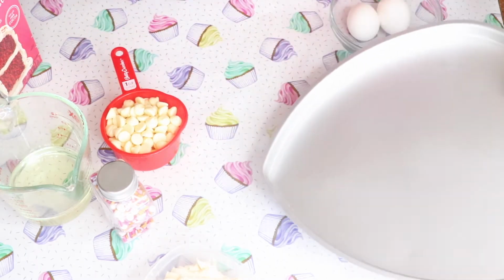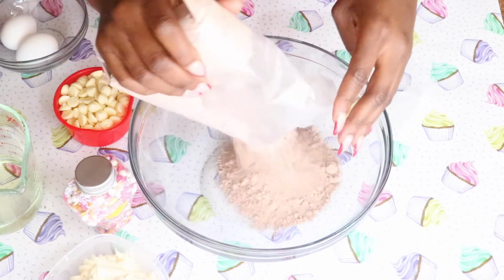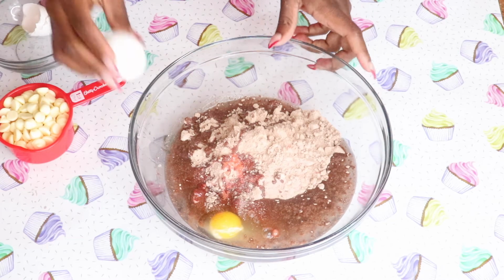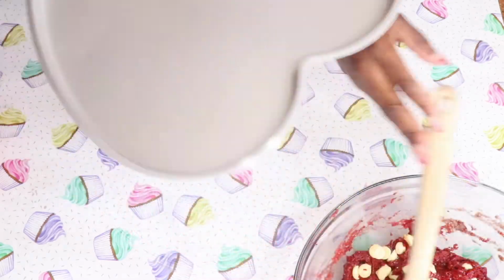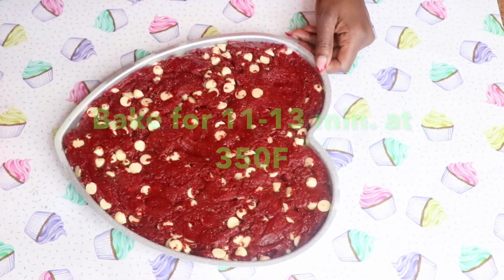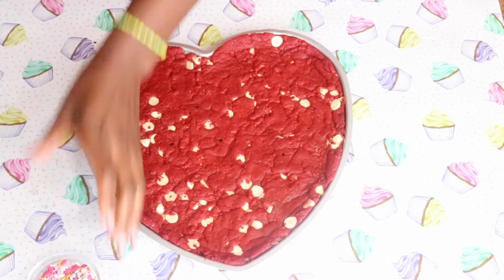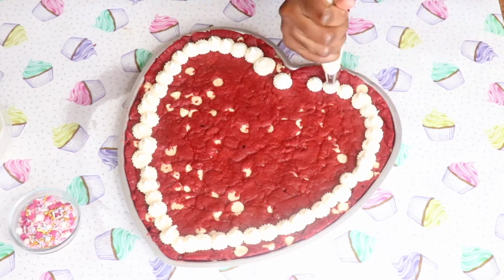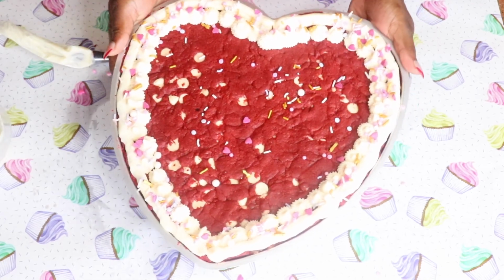Easy Red Velvet Cookie Cake 4 ingredients!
This Red Velvet cookie Cake is super simple and easy! All you need is:
1 box cake mix
1/2 cup Vegetable oil
2 eggs
1 cup white chocolate chips

Optional Toppings:
Cream Cheese Icing
Sprinkles